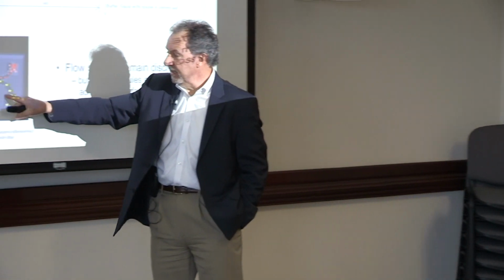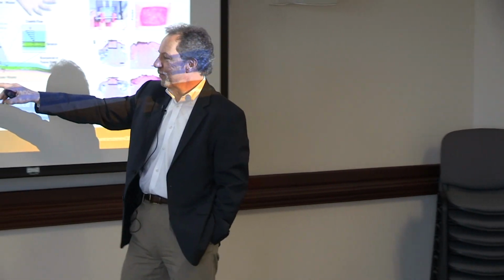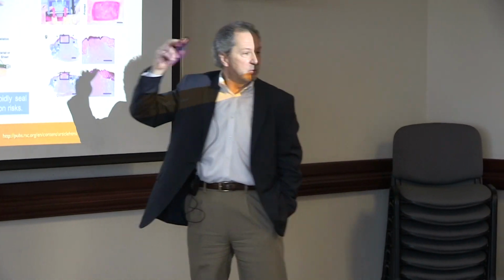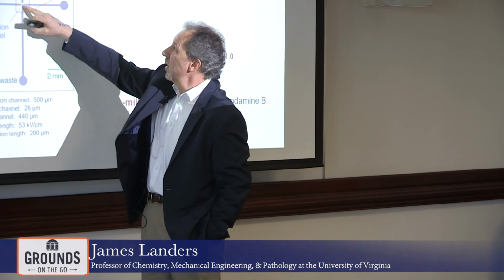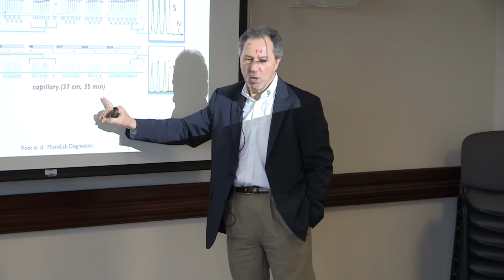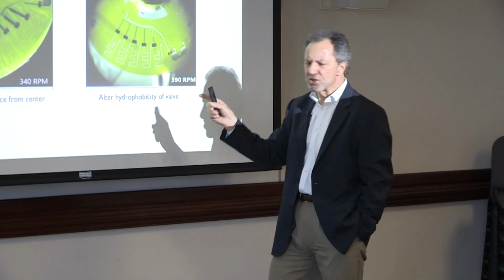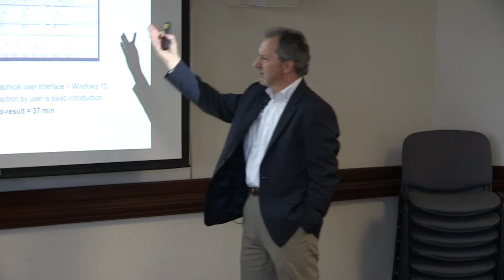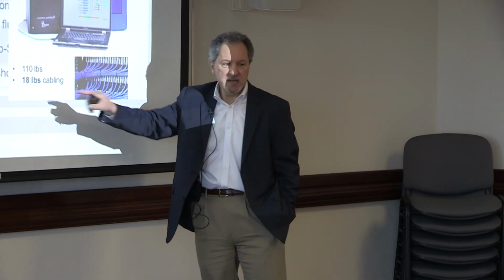The Disc Lab: Portable DNA Forensics with Big Potential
Imagine a forensics lab small enough to fit in a backpack, light enough to carry to a crime scene, and fast enough to produce results within 30 minutes.